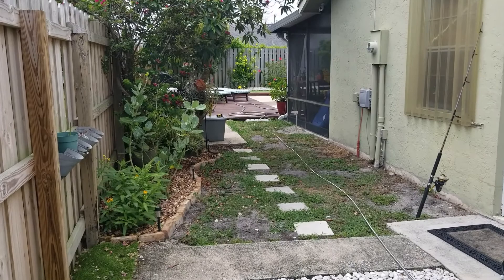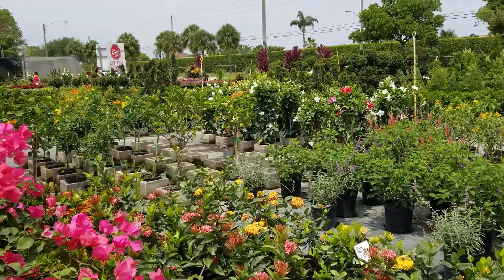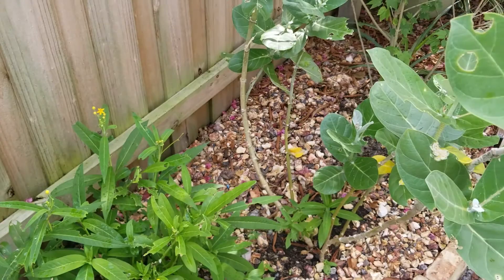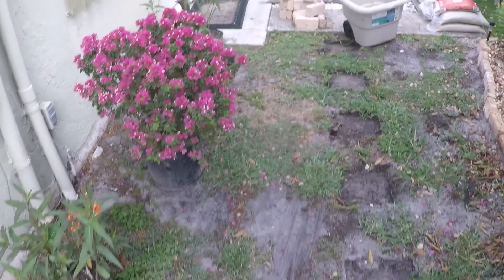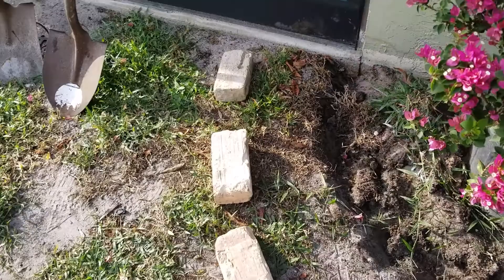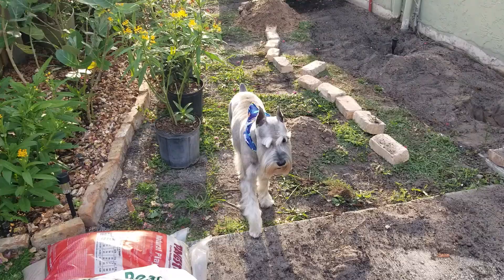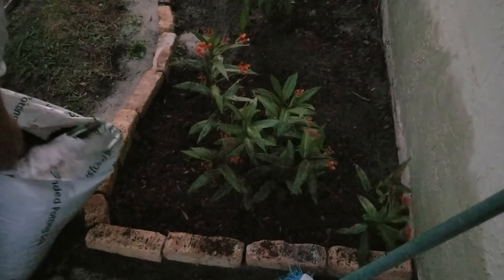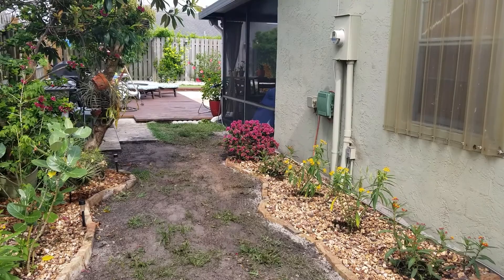In the Garden With Erica Episode 2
A visit to the Bushel Stop in Lantana leads to the first phase of the side yard project and new butterfly garden! April 25, 2020

Items of note:
Chicago Brick
Timberlite garden stone
Milkweed
Bougainvillea
Butterfly Gardening
Monarch Butterfly
Monarch Catterpillar
Weekend Warriors